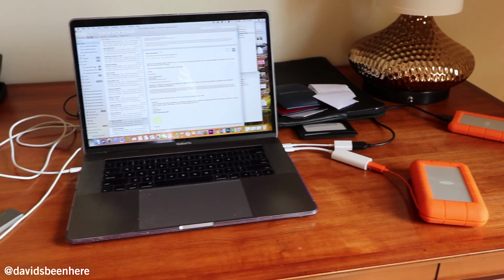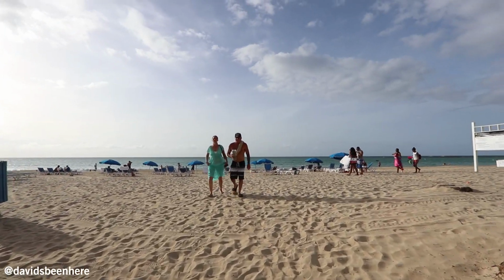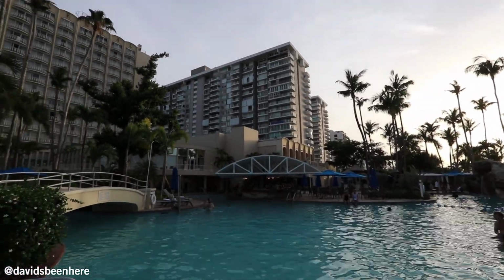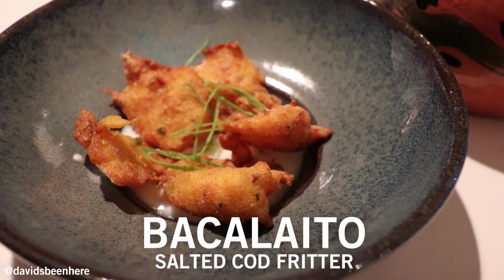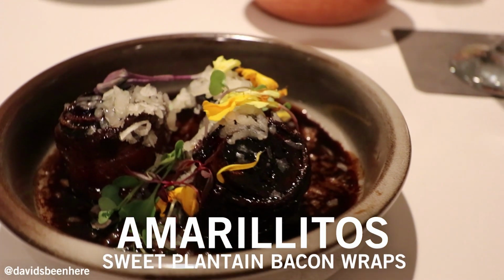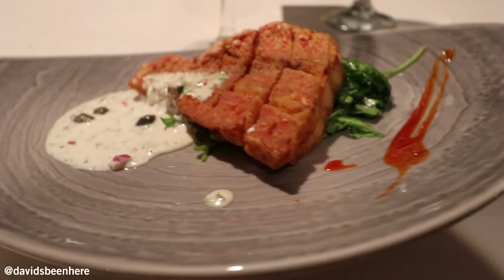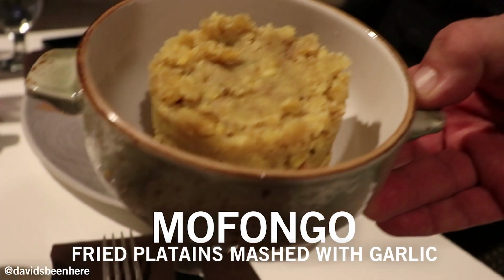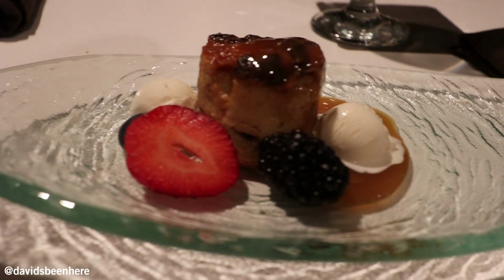Puerto Rican GOURMET Food FEAST + Hotel Tour | San Juan, Puerto Rico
I start the day by giving you a quick tour of the beautiful Intercontinental San Juan which is located on Isla Verda beach about a five minute drive from the airport. They have 398 rooms, a pool, a spa and a 2 mile stretch of beach.

We then headed to dinner at Aleli, this restaurant is located at the bottom of the Intercontinental San Juan and they focus on gourmet Puerto Rican food.

We started off with some Bacalaito's which are salted cod fritters. Next we tried Amarillitos which are delicious sweet plantain bacon wraps! Than we had refreshing Avocado Salad and a delicious fried red snapper.

When you eat Puerto Rican food it almost always comes with Mofongo which is fried plantains mashed with garlic and oil, so mouthwatering! We also tried Arroz Mamposteao which is red beans with rice and a fried egg on top.

To end the night we tried a Budin, which is a Puerto Rican bread pudding with vanilla ice cream and berries on the side.

After trying all these delicious Puerto Rican dishes I have to say I loved the Arroz Mamposteao and the Bacalaitos!

SEND ME STUFF:
USA

About Me:
My name is David Hoffmann and for the last decade I have been traveling around the world in search of unique culture, food and history! Since starting Davidsbeenhere in 2008, I have traveled to 71 countries and over 1,000 destinations, which I welcome you to check out on my YouTube Channel, blog and social medias.

I focus a great deal on food and historic sites, as you probably have seen! I love to experience the different flavors that each destination has to offer, whether it’s casual Street food or gourmet restaurant dining. I’m also passionate about learning the local history and culture.